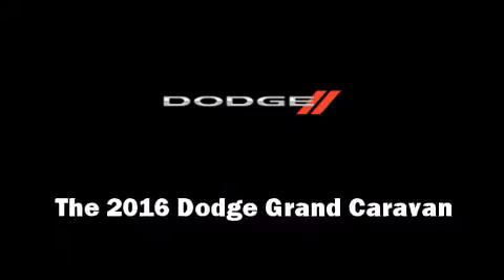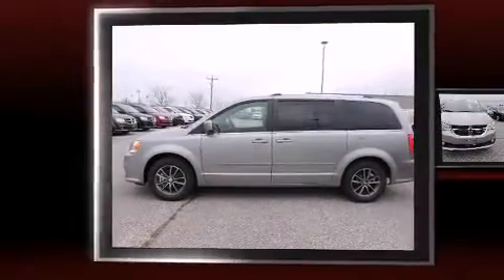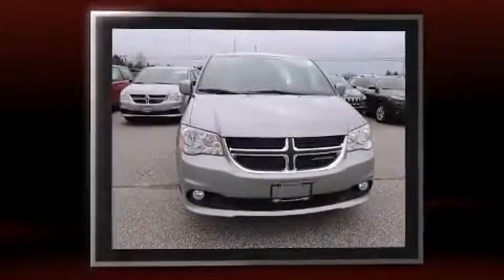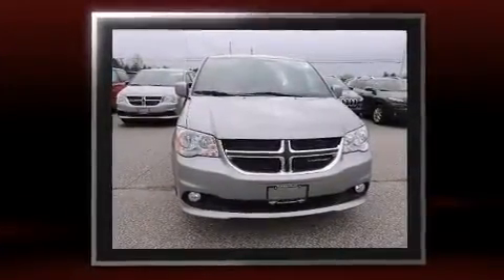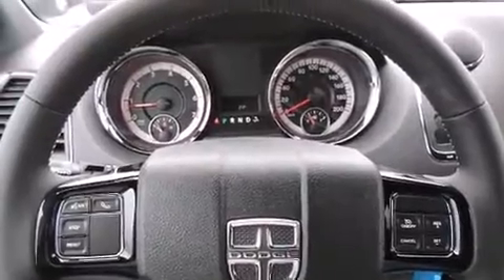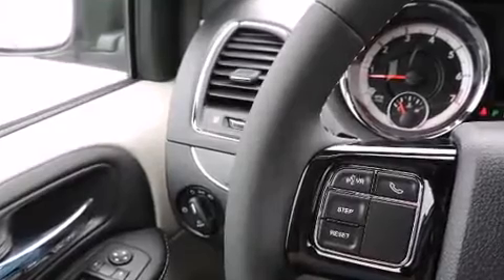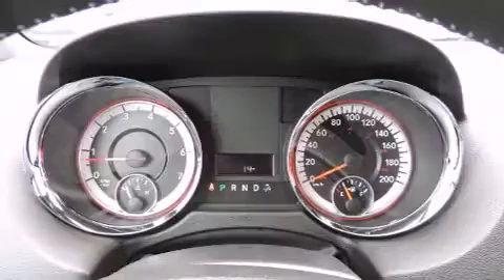2016 Dodge Grand Caravan SXT Premium Plus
The 2016 Dodge Grand Caravan. Under the hood you'll find a 6 cylinder engine with more than 270 horsepower, providing a smooth and predictable driving experience. Top features include front bucket seats, adjustable headrests in all seating positions, automatic temperature control, tilt steering wheel, power door mirrors and heated door mirrors, a power rear cargo door, an overhead console, and voice activated navigation. Storage solutions are integrated throughout the interior, demonstrating thoughtful attention to detail. Premium sound drives 6 speakers, providing you and your passengers a sensational audio experience. Rear LCD monitors provide entertainment that your passengers will appreciate no matter how far the drive. Passenger security is always assured thanks to various safety features, such as: dual front impact airbags with occupant sensing airbag, front SIDE impact airbags, traction control, brake assist, anti-whiplash front head restraints, a security system, and 4 wheel disc brakes with ABS. Electronic stability control ensures solid grip atop the road surface, no matter how challenging the driving conditions. Our team is professional, and we offer a no-pressure environment. We'd be happy to answer any questions that you may have. Come on in and take a test drive!